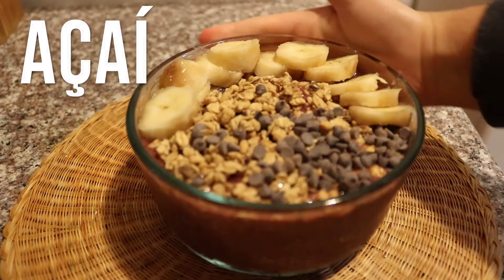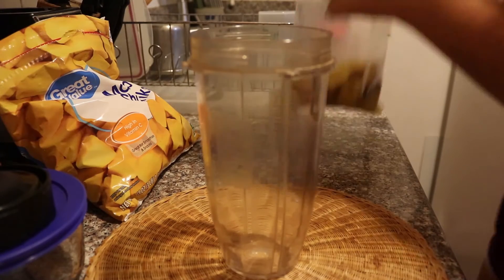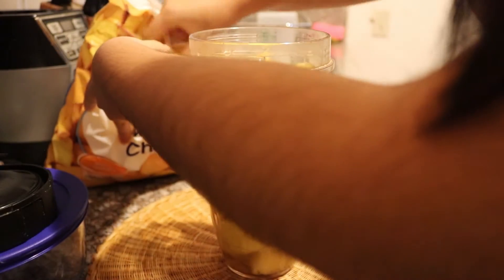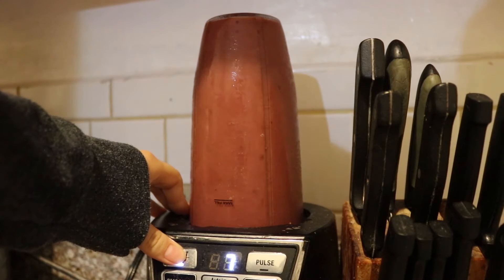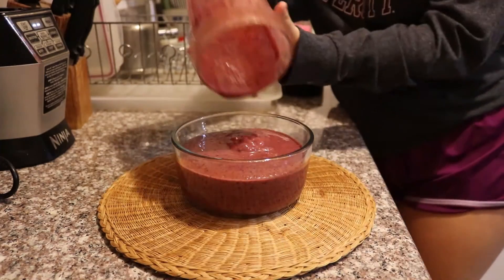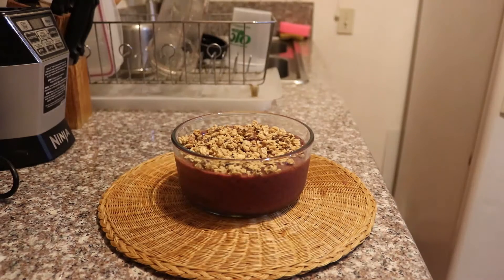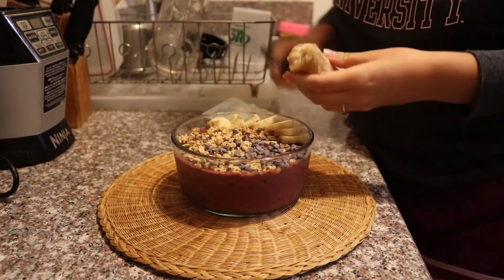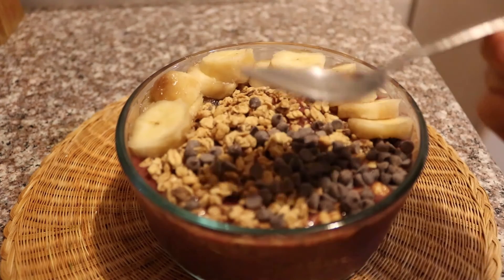LET'S MAKE AN AÇAÍ BOWL ! | VLOG 9 | GREEN LOFT VLOG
Y'all!!! What is up? What are you all up to? I hope you're having an amazing day! Today, I bring to you my açaí bowl recipe! Making sure we have sustainably healthy meals is valuable in the path to a more sustainable environment.

We will be back soon with a new video!

Visit Us!

~Let's go! Let's go! Let's go!~